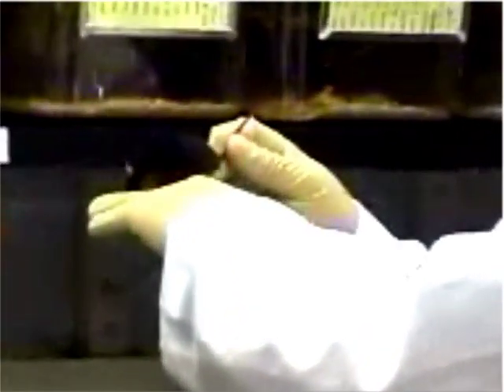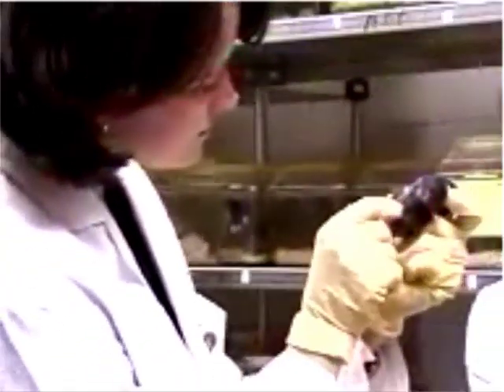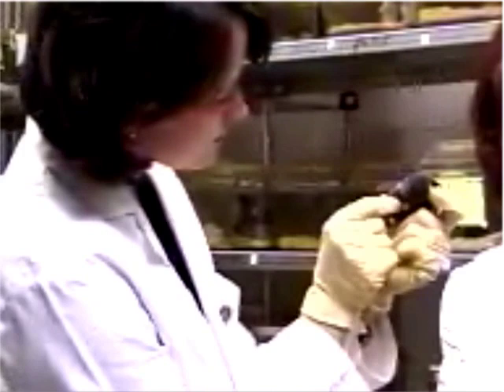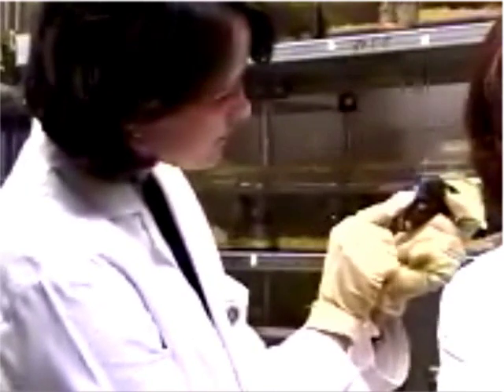MightyMouse SuperMouse cancer resistant mouse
MightyMouse SuperMouse resists cancer injections with s-180 cancer cells that usually lead to death of the mouse within 2 months.